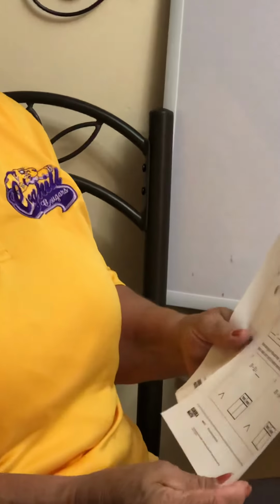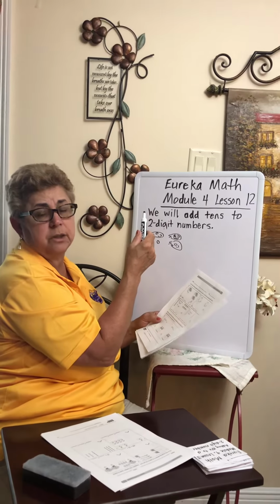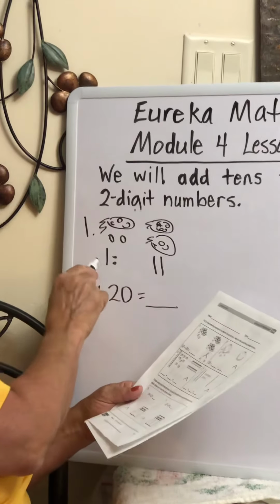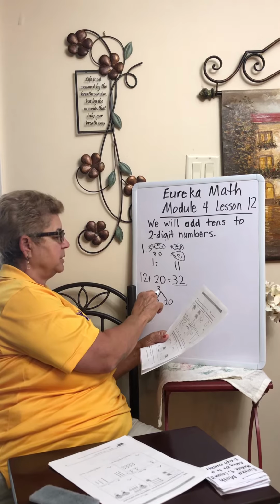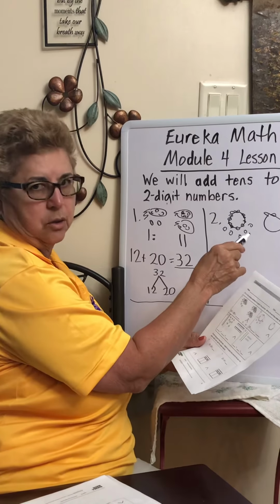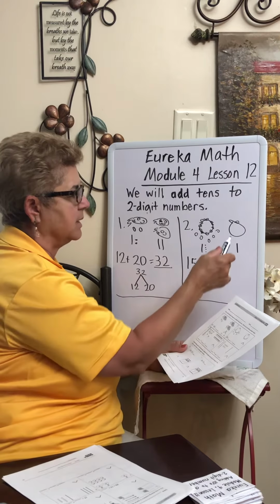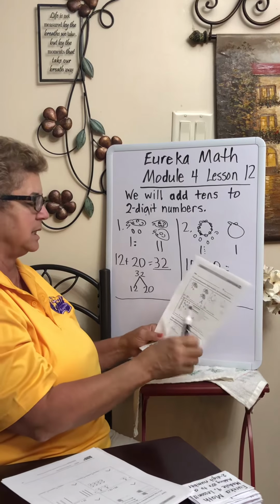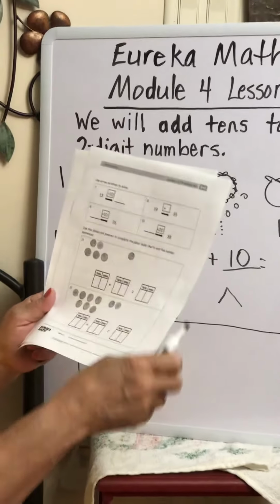Mrs.Bertrand-Eueka Math: Module 4 Lesson 12- video 2